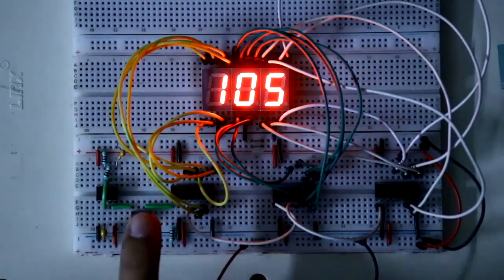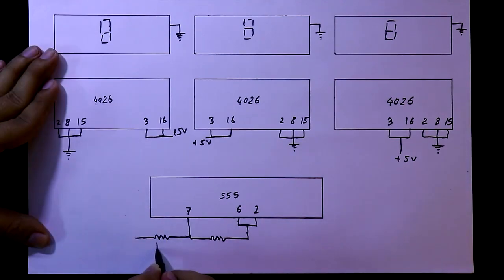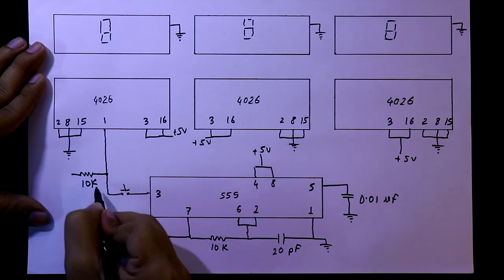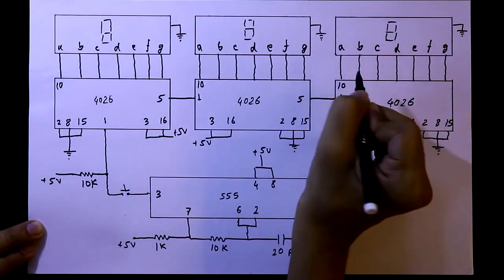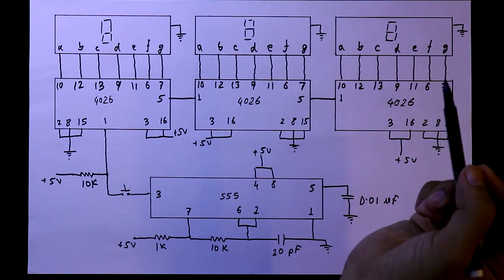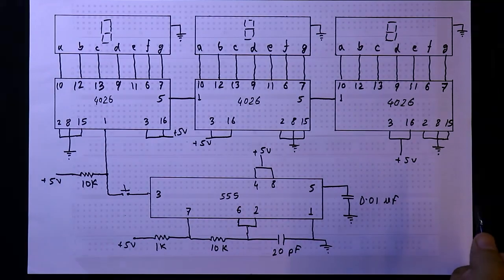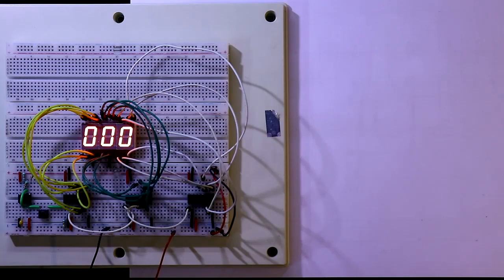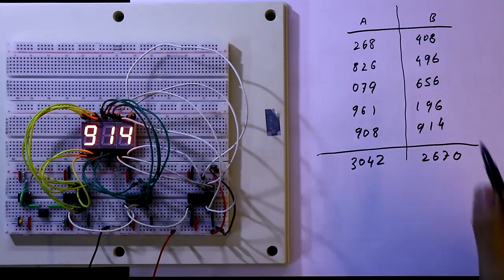Random number generator circuit without microcontroller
In this video, Random number generator without microcontroller, I've explained how to make a random number generator circuit without microcontroller. Here, I've used CD4026 IC, NE555 timer IC and common cathode 7 segment display.

Required Components:

IC: CD4026 x 3
NE555 x 1

Resistors:             10 K Ohm x 2
                               1 K Ohm x 1

Capacitors:          10 nF (103) x 1
                               20 pF (200) x 1

Miscellaneous:   Common cathode 7 segment display x 3
                              Push - button Switch x 1